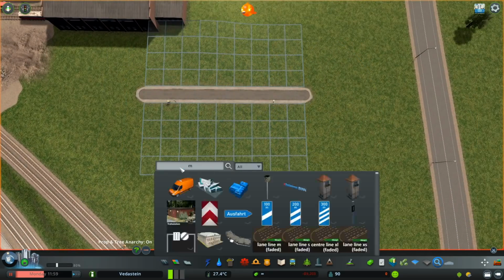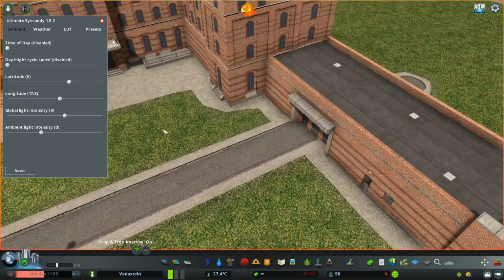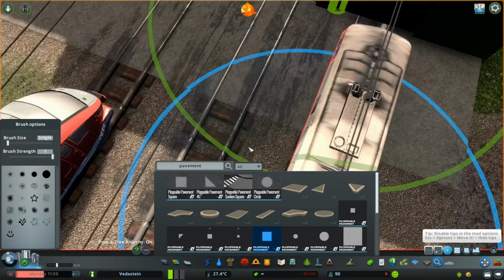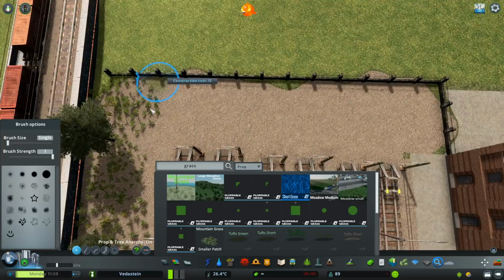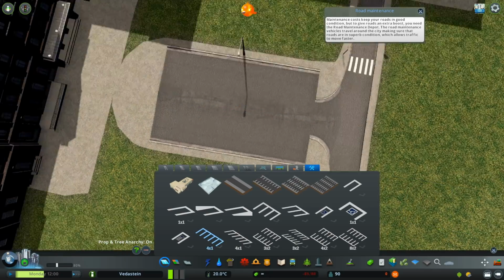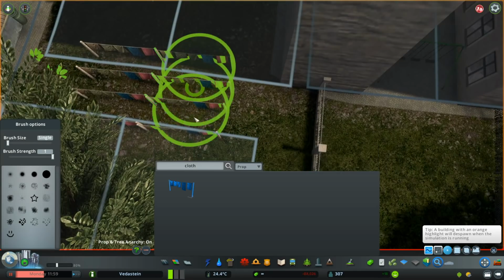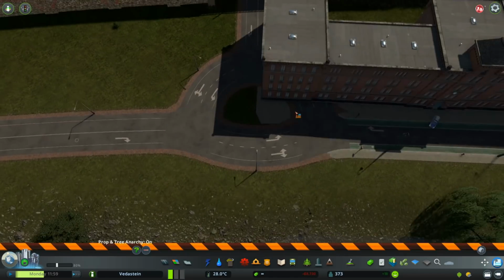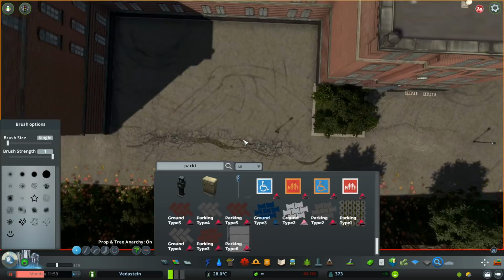[Cities Skylines] Vedastein #4 - The Rail Yard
This is the fourth episode of my Cities Skylines series Vedastein in which we will build an authentic German city.
Many custom made assets will make sure that the city will be a real eye-catcher.
Excuse my bad english - I'm still working on fluency. :)

Time to skip the timelapse: 19:00